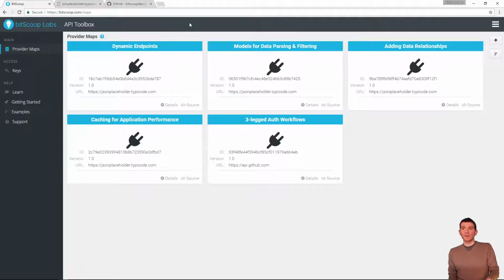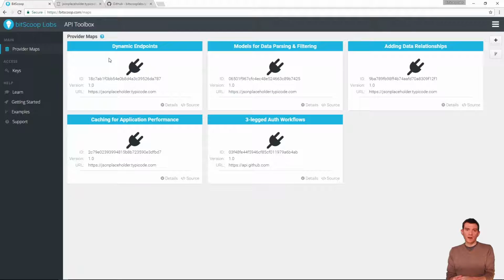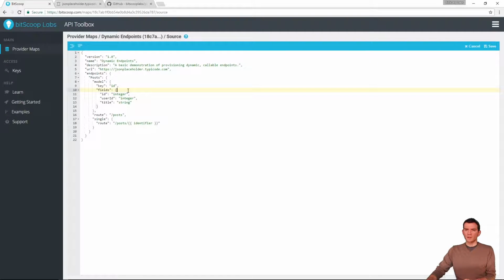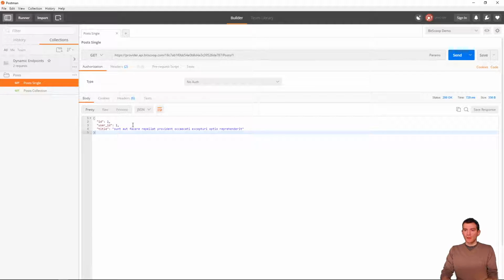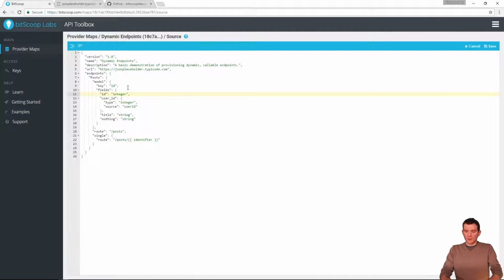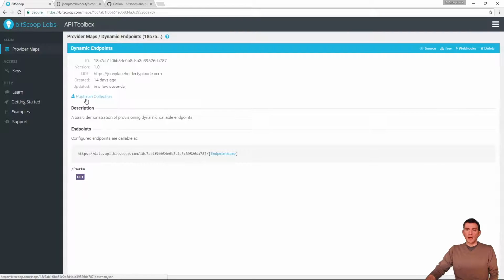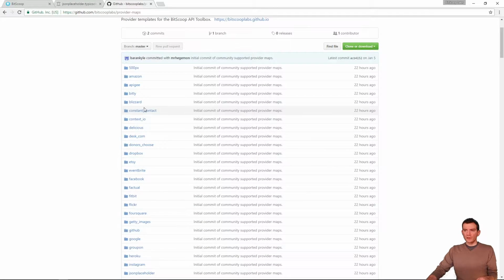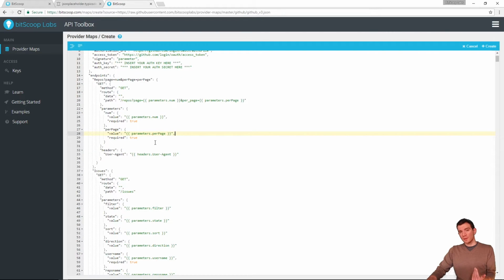API Toolbox - Workshop - 2017/02/16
The first of our workshop series of videos.

Start integrating APIs now!